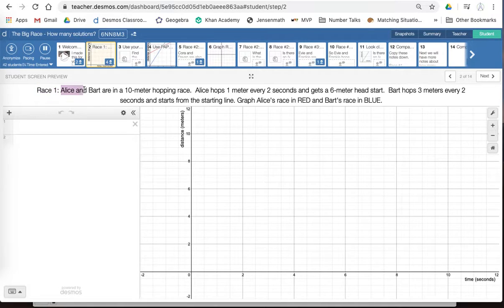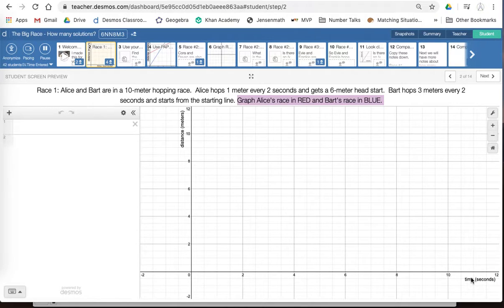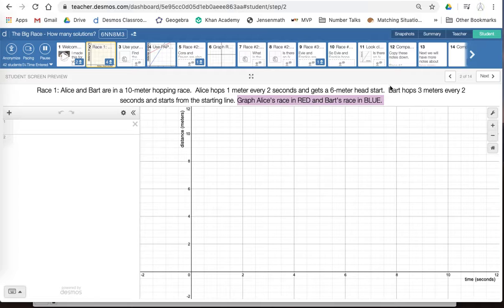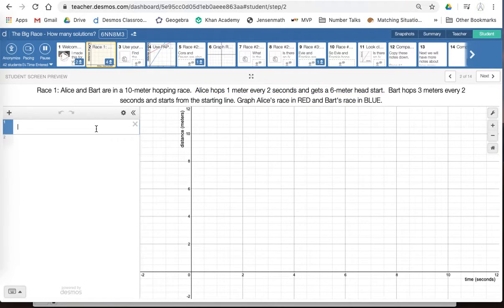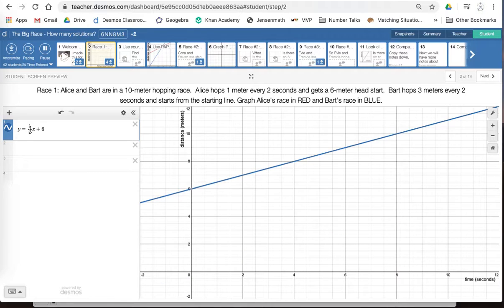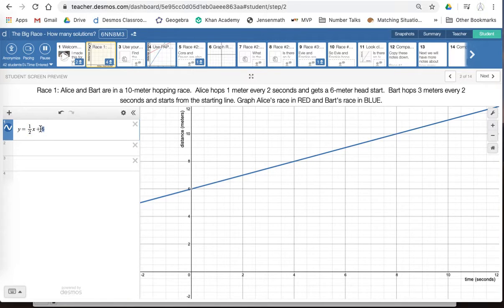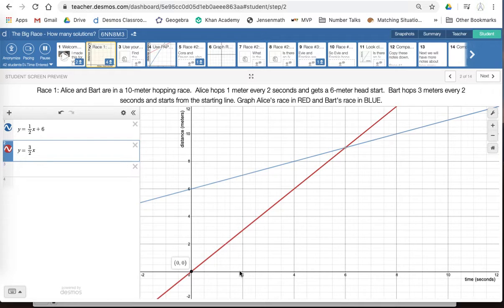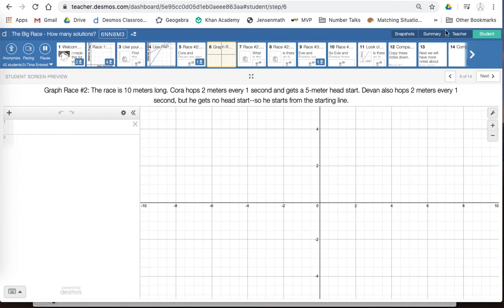4.2 The Big Race - How many solutions?